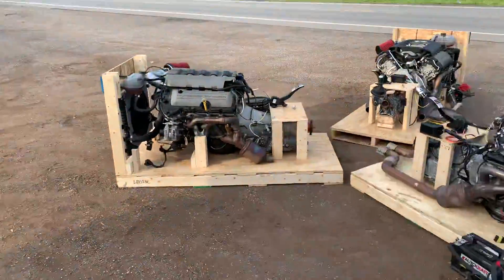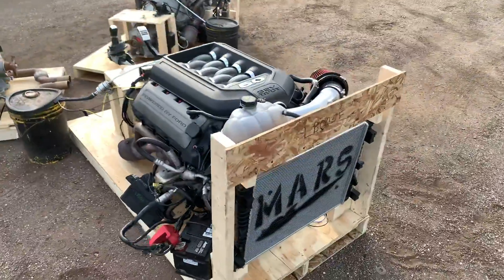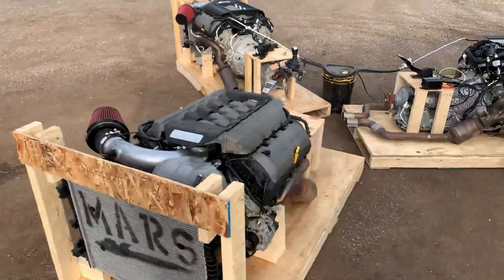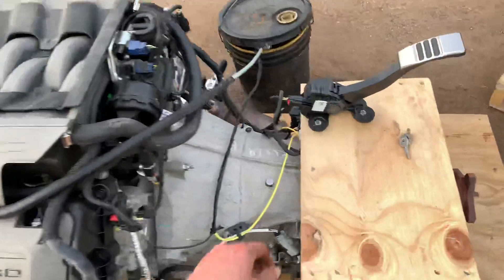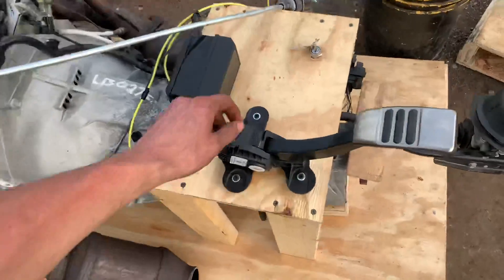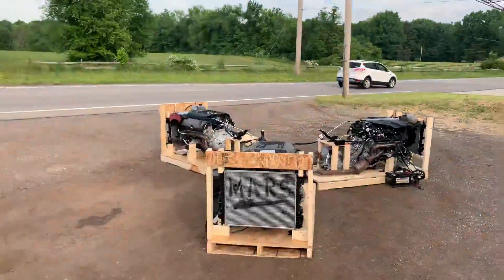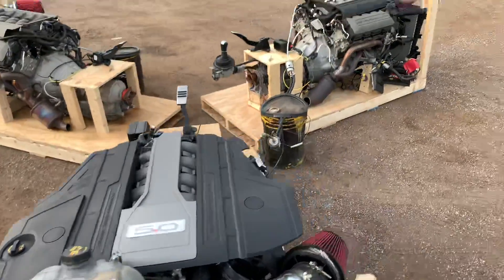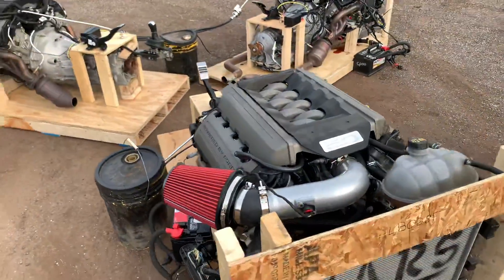The Holy Trinity: Generations of Coyote 5.0L’s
We had the chance to film all three generations of Mustang Coyote 5.0L’s before they shipped out to customers this week.

Which version is your favorite?